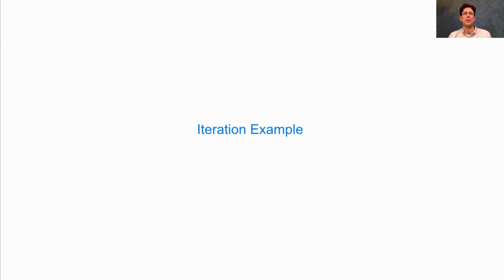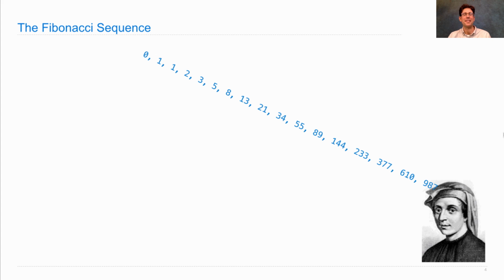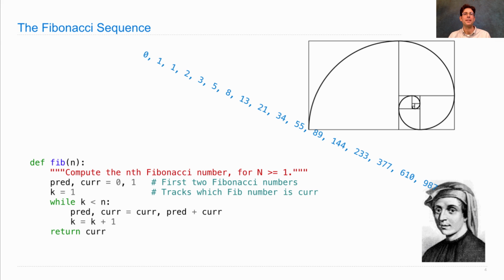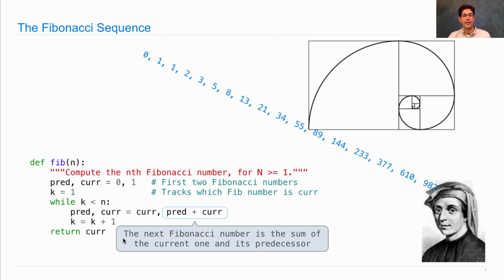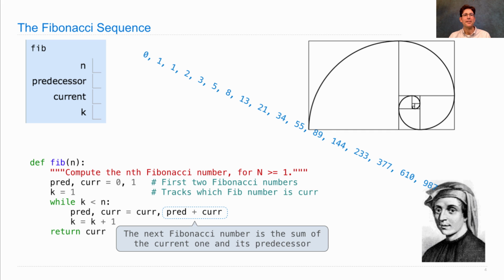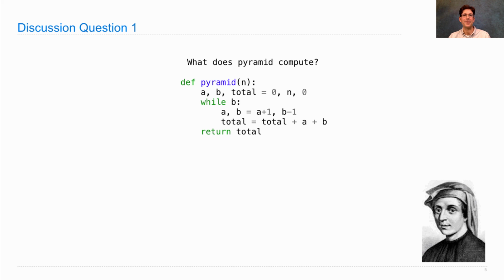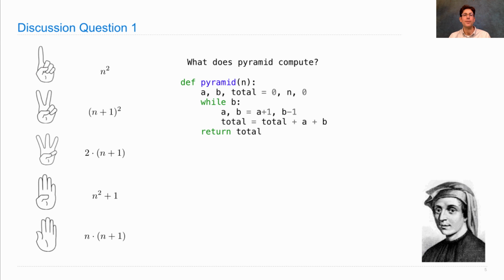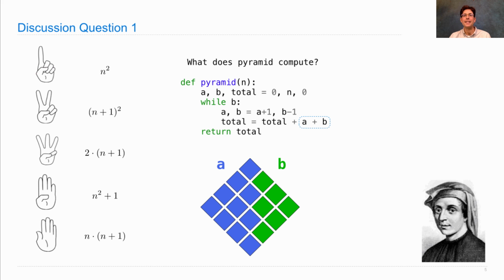61A Fall 2014 Lecture 4 Video 2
Iteration examples